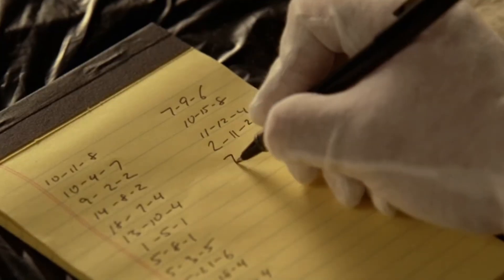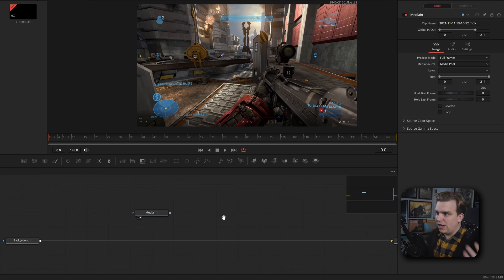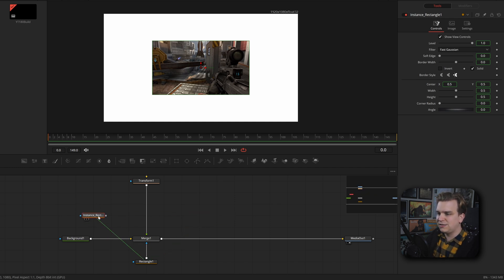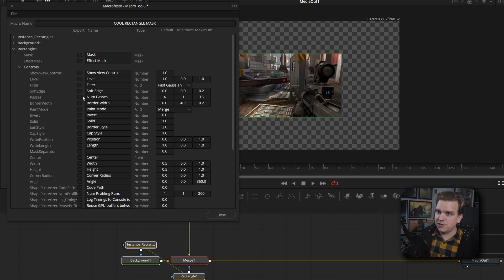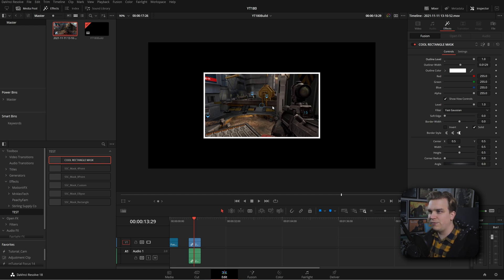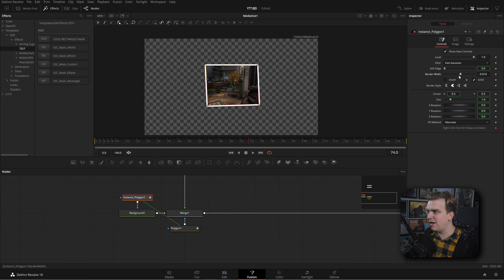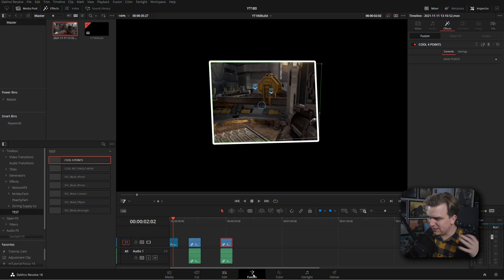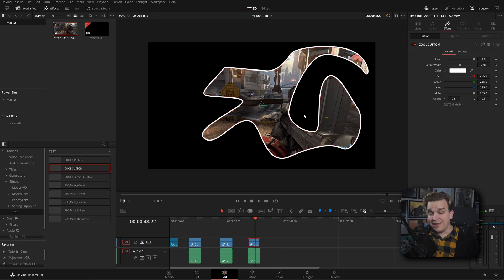Breaking the DaVinci (resolve) Code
DaVinci Resolve Presets, Plugins, and Templates are unbelievably powerful. and also super fun. Follow along as I show you exactly how I built my recent pack of drag and drop edit page Masking Effects for DaVinci Reoslve.

00:00 - Revealing my Secrets
00:30 - Making Your Own Mask Effects!
00:56 - Fusion Effects Basics
03:27 - Building a Mask and Outline Node Tree
06:10 - Publishing an Effect
08:17 - Installing your Effect
09:30 - Going to the NEXT LEVEL
13:34 - FINAL LEVEL - CUSTOM MASKS!